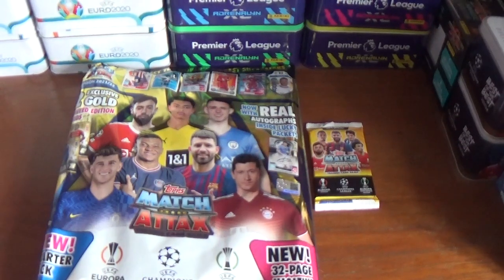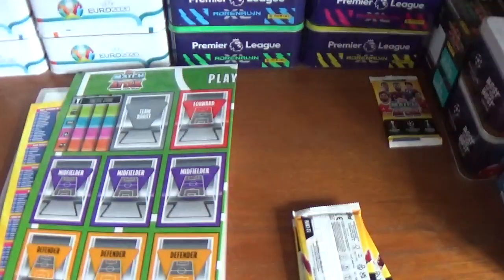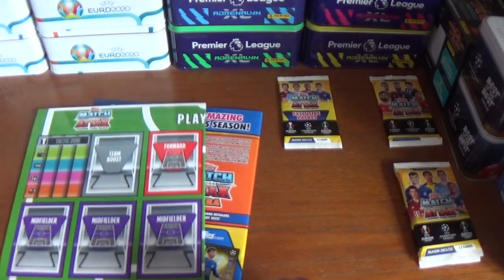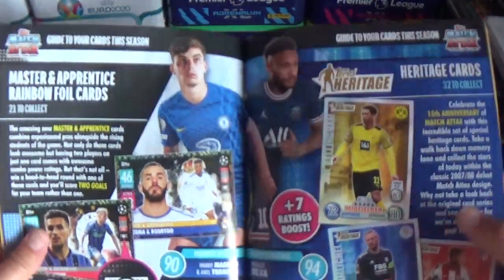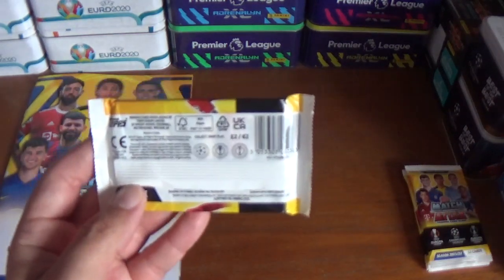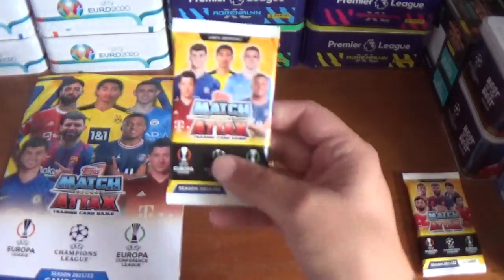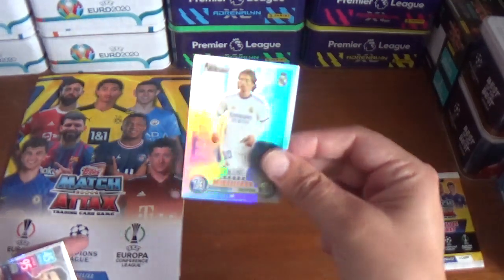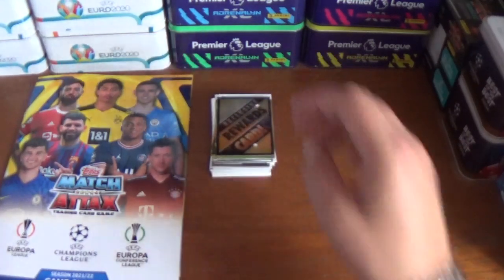GREENWOOD & KANTE LE CARDS!!!!/STARTER PACK OPENING/Topps Match Attax UCL, UEL, & UECL 2021/22 TCG.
Opening a Starter Pack for the Topps Match Attax UEFA Champions League, Europa League & Europa Conference League 2021/22 Trading Card Collection. The Starter Pack retails for £5.99 and contains: 30 Cards, 2 Gold Limited Edition's of N'Golo Kante of Chelsea & Mason Greenwood of Manchester United, a 32 page Game Guide, a Collector Binder & Play Pitch.